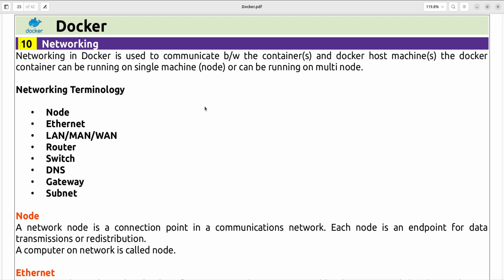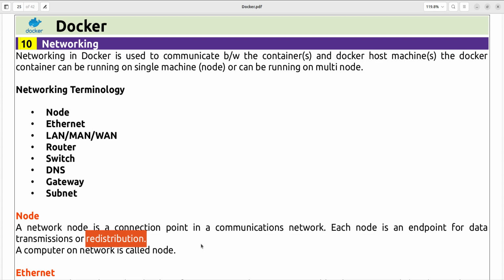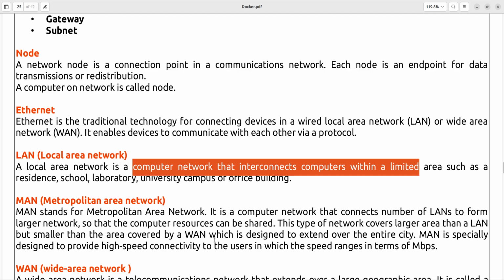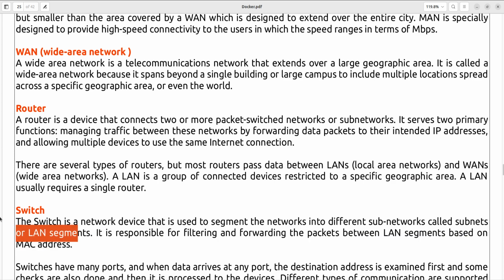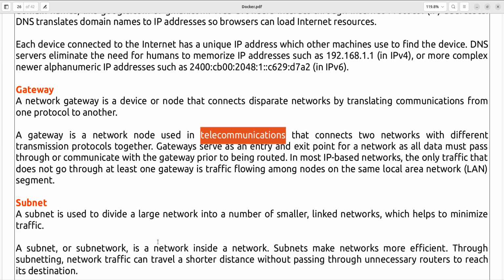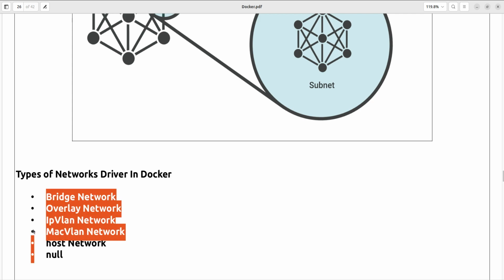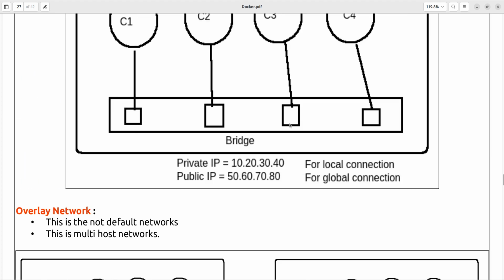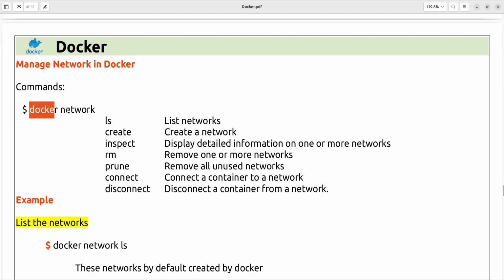Session 17 : Introduction to Networking in Docker